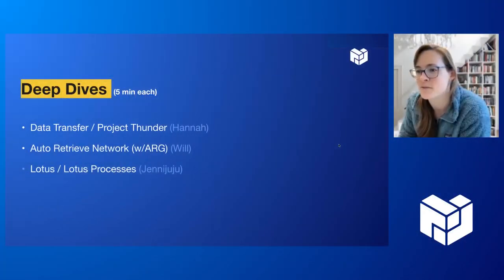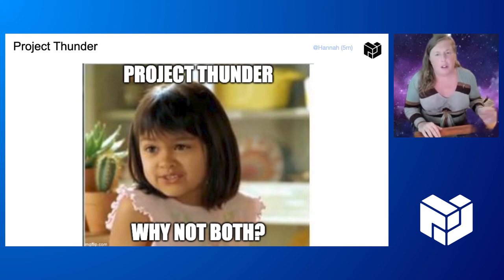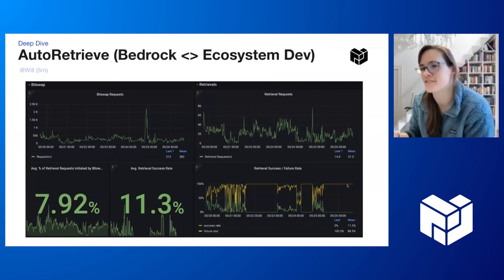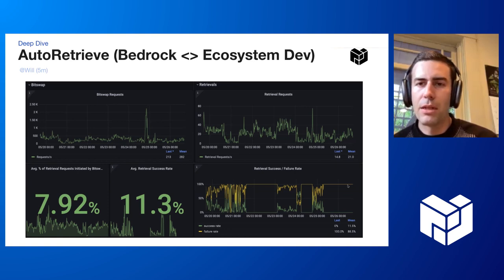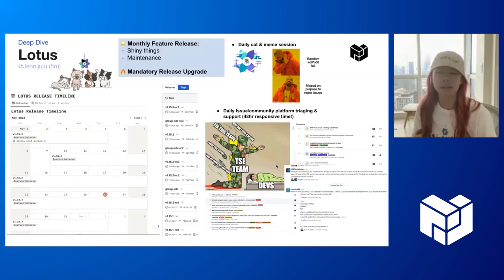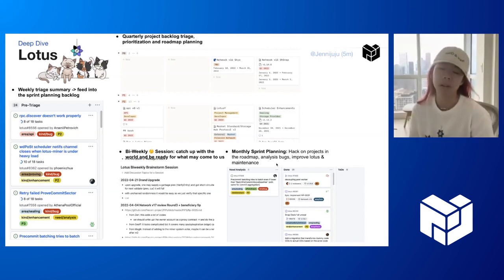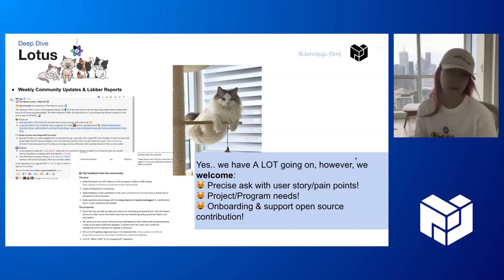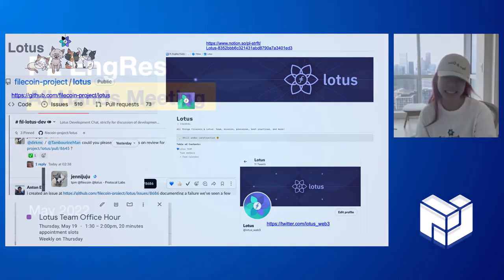[Deep Dive: Bedrock & Lotus] PL EngRes All Hands: May 2022 (IPFS, Filecoin, libp2p + IPLD)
This deep dive features the EngRes Lotus and Bedrock team, who grow Filecoin adoption and utility and enable the growth of Filecoin network:
- Bedrock (Project Thunder)
- Bedrock (Auto Retrieve Network)
- FilDev (Lotus)

00:00 NetOps Deep Dive
00:06 Data Transfer / Project Thunder (Hannah)
04:42 Auto Retrieve Network (w/ARG) (Will)
07:22 Lotus / Lotus Processes (Jennijuju)